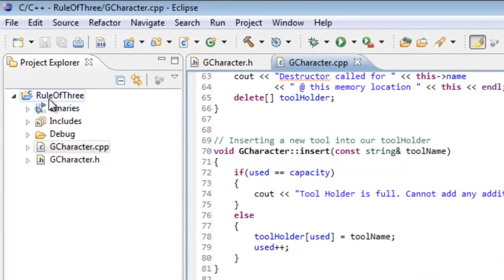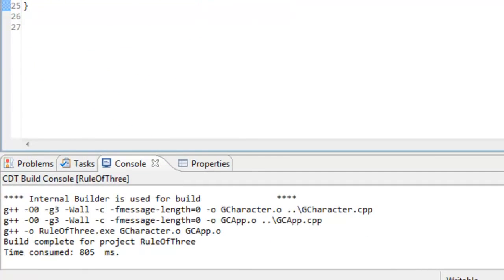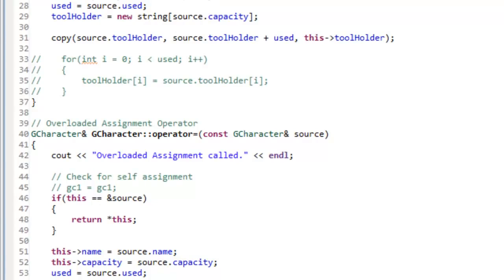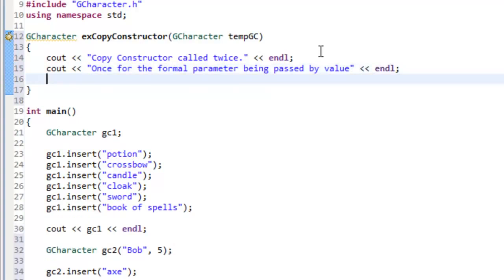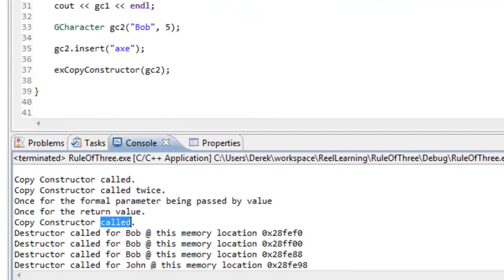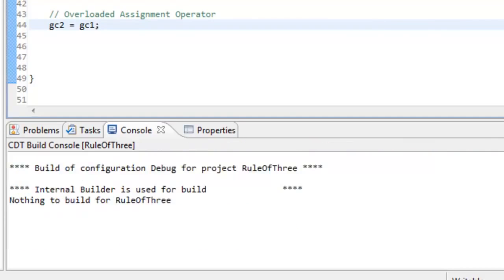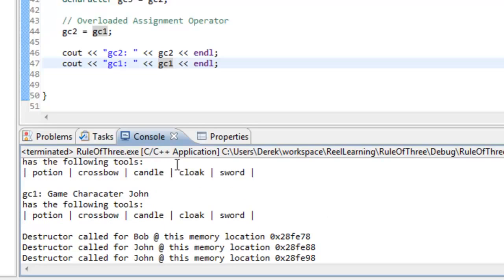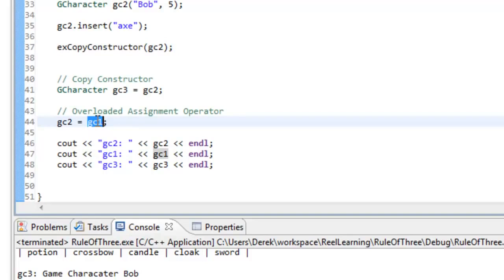43 Continued Rule of Three Implementation part II